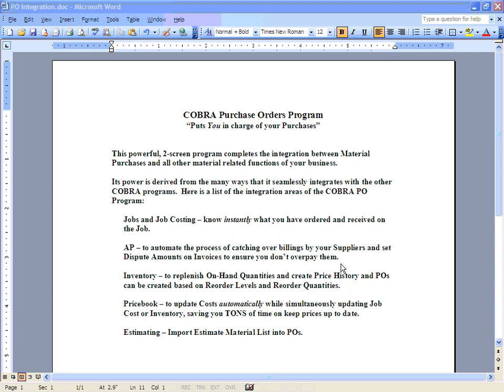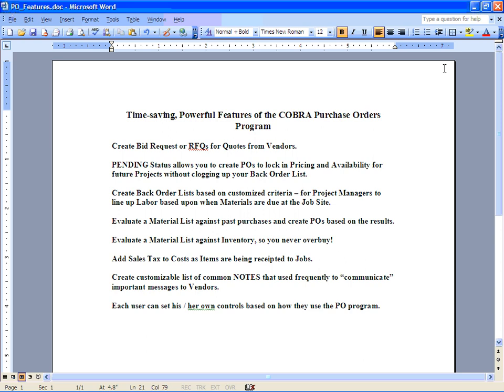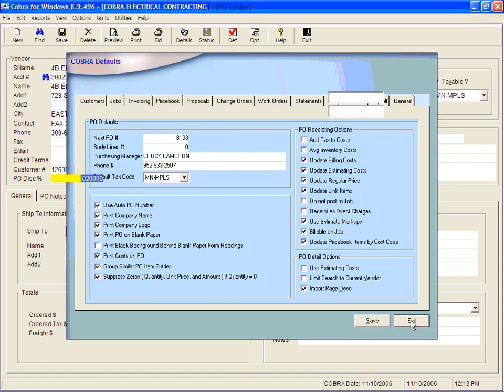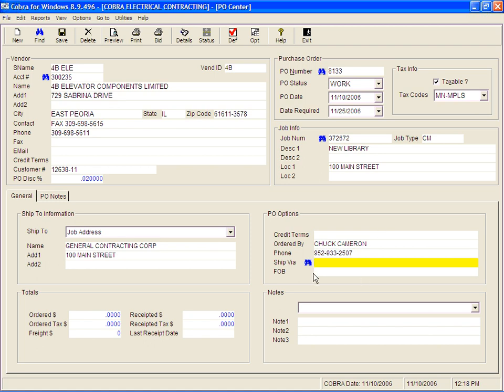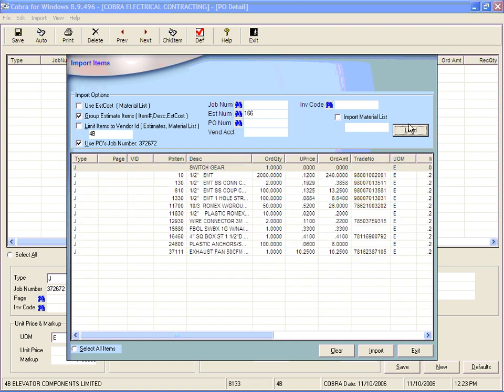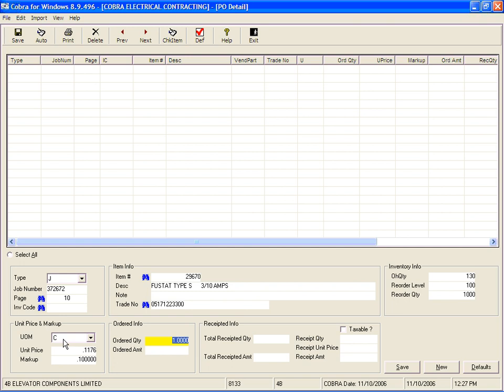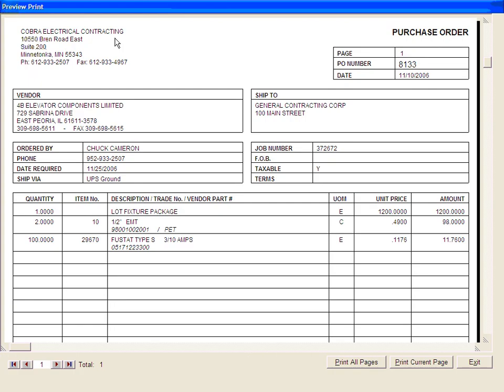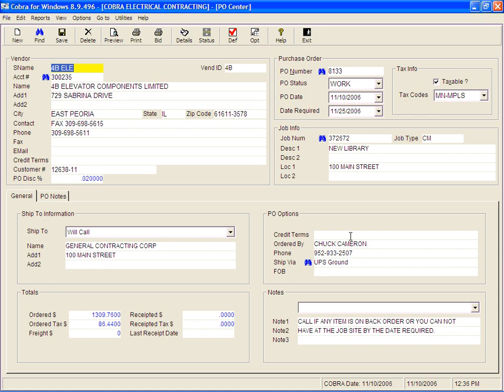PO_Create_POs